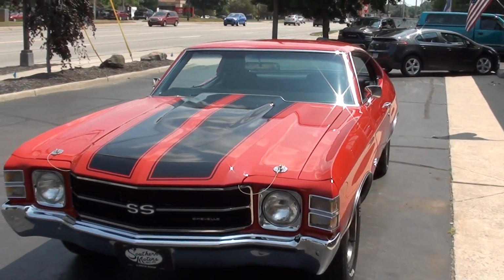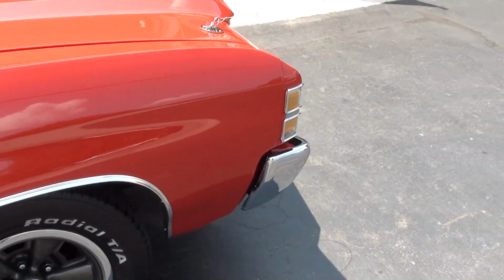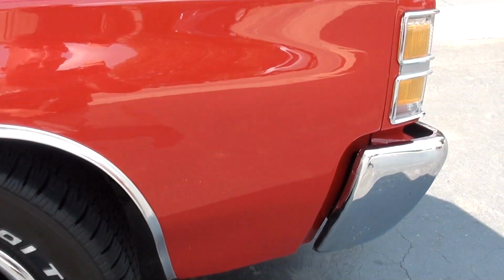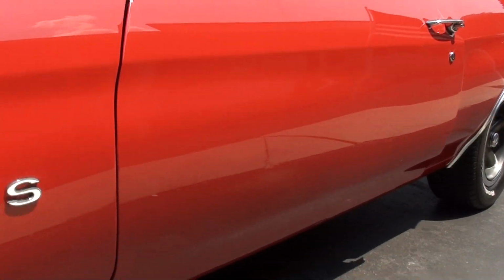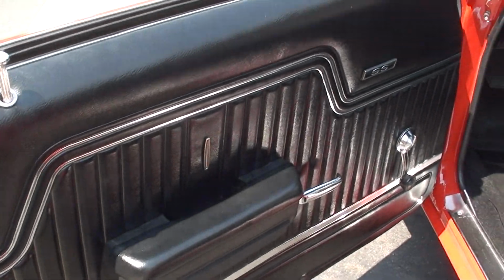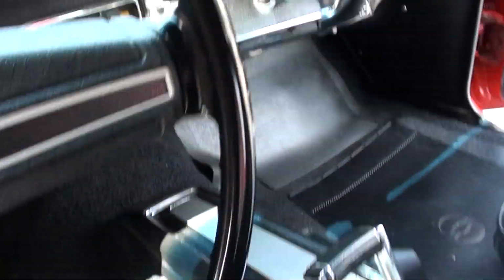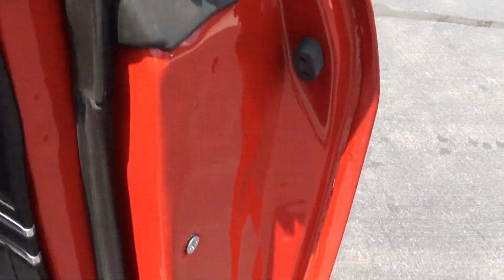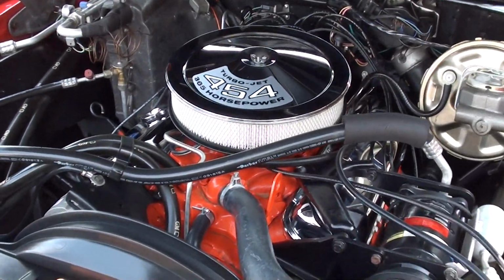1971 Chevrolet Chevelle SS $48,900.00